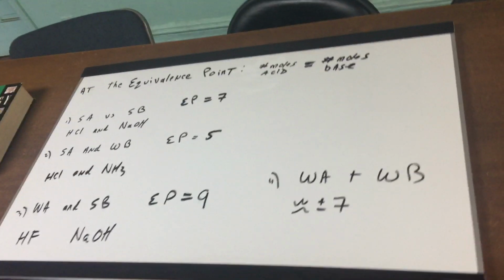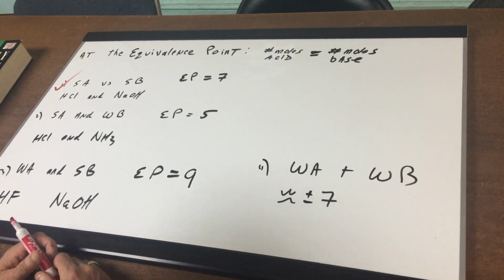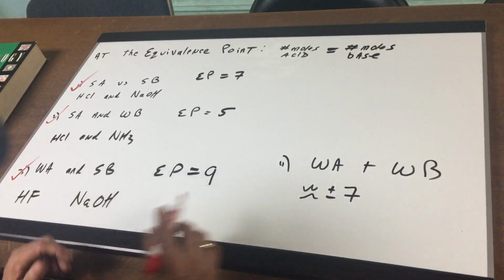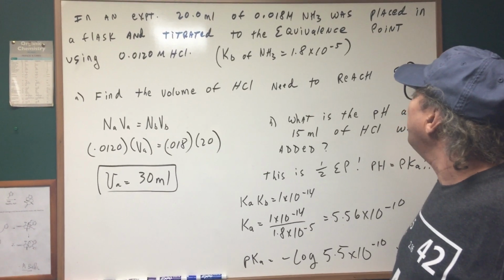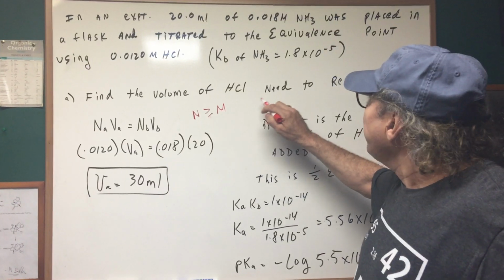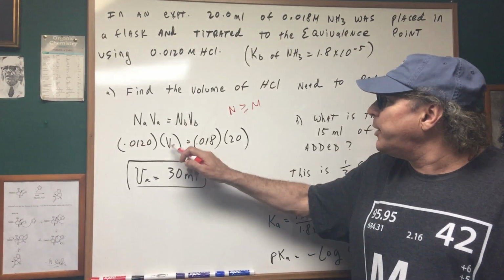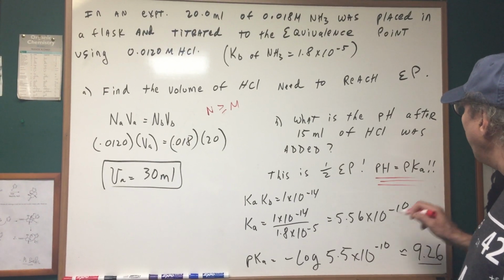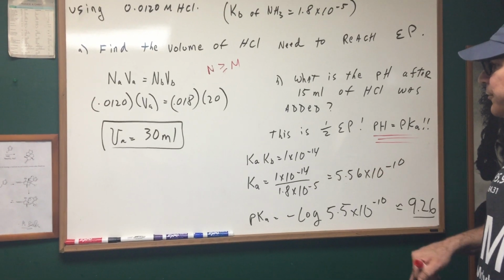Equivalence Point pH - Acids and Bases - ORGOMAN - Dr. Jim Romano | DAT Destroyer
1. Study Group

2. Destroyer Books

3. Classes and online tutoring